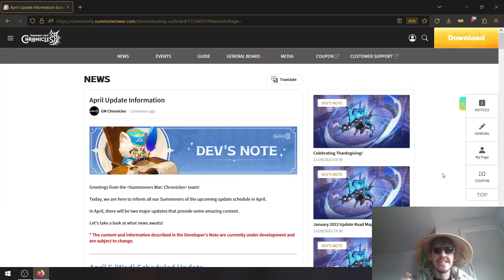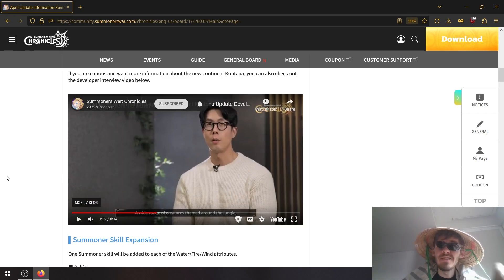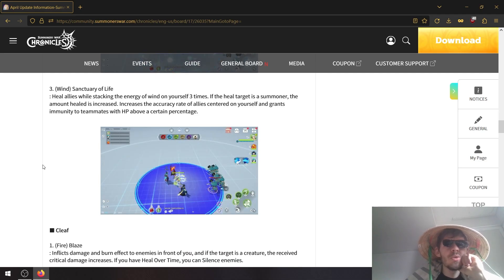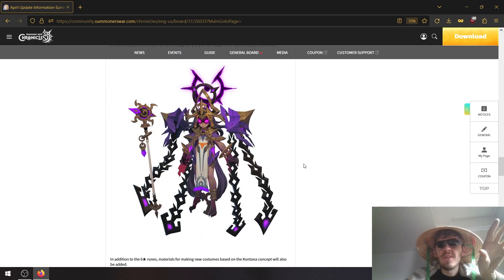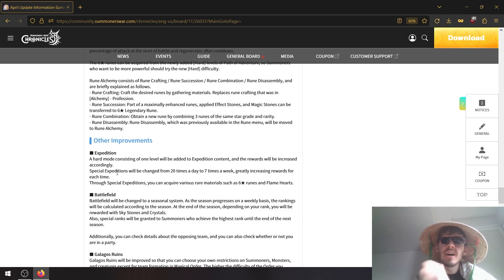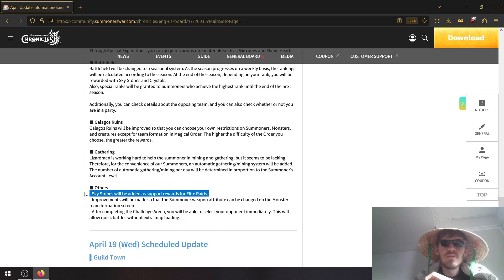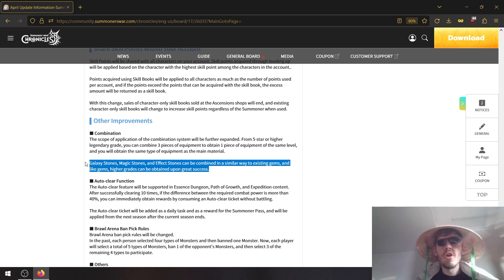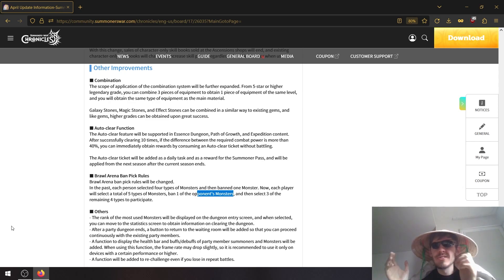6* RUNES, NEW CONTINENT & MORE - April Updates in Summoners War Chronicles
To spice it up. Amazing QoL changes on top of it!!

Previous and future discussed topics include:
expedicion
torre celestial
invocador
habilidades
armario
runa
monstruo
altar de invocacion
gremio
centro de transaccion
asalto
grieta
sello
prision neblinosa
castillo sombrio blanco
cascada ardiente
cienaga torcida
arena brutal
guía
lista de niveles
fiesta
expedição
torre celestial
invocador
habilidades
armário
runa
monstro
altar de invocação
guilda
centro de transações
assalto
rachadura
selo
prisão nebulosa
pântano torto
arena brutal
guia
lista de níveis
festa
donjon d'escouade
expédition
voie de croissance
ruines galagos
tour d'ascension
tour céleste
invocateur
compétences
armoire
rune
monstre
autel d'invocation
guilde
centre de transactions
agression
fissure
joint
prison brumeuse
château sombre et blanc
cascade brûlante
tourbière tordue
arène brutale
guide
Kampfkraft
Schlachtfeld
Trupp-Dungeon
Expedition
Weg des Wachstums
Galagos-Ruinen
Aufstiegsturm
himmlischer Turm
Beschwörer
Fähigkeiten
Schrank
Rune
Monster
Altar der Anrufung
Gilde
Transaktionszentrum
Angriff
Riss
Siegel
nebliges Gefängnis
weißes düsteres Schloss
brennender Wasserfall
krummes Moor
brutale Arena
Führung
Rangliste
Party
squad piitan
ekspedisyon
summoner
kasanayan
aparador
rune
halimaw
altar ng panawagan
guild
sentro ng transaksyon
pag-atake
pumutok
selyo
gabay
listahan ng antas
party